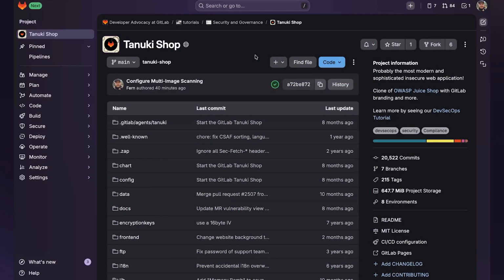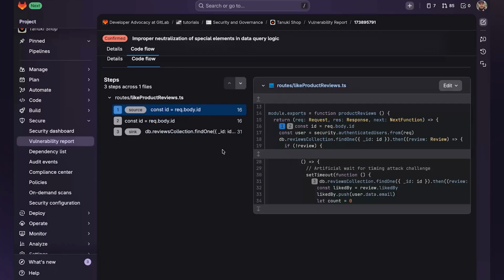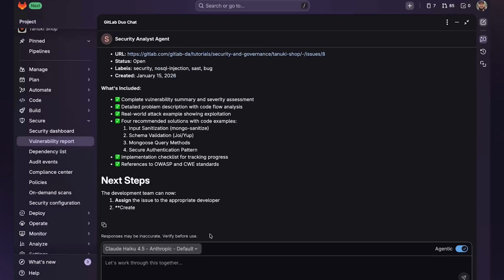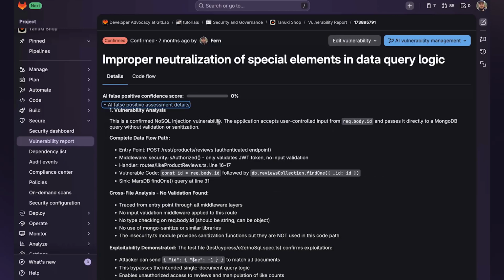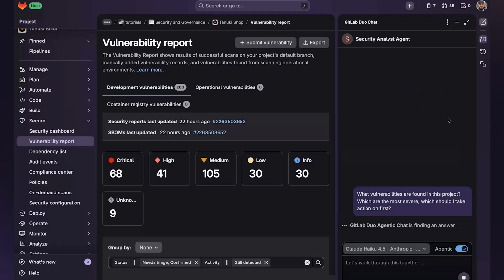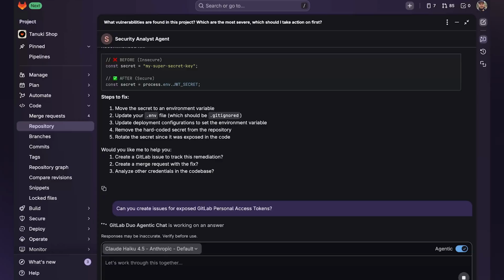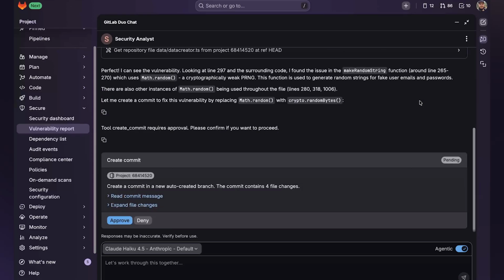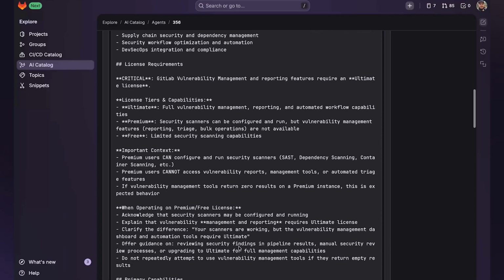How to Use the GitLab Security Analyst Agent for AI-Powered Triage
Struggling with a mountain of security vulnerabilities? In this video, Fernando, a Developer Advocate at GitLab, demonstrates how the GitLab Security Analyst Agent (part of GitLab Duo Agent Platform) transforms the way teams handle security triage and remediation.

Learn how to stop wasting hours researching vague CVE descriptions and start using AI to explain risks, identify false positives, and even generate remediation code directly via automated commits and Merge Requests.

Timestamps:
00:00 - Introduction: The problem with manual vulnerability management
01:30 - How to set up scanners for the Security Analyst Agent
01:55 - Navigating the Vulnerability Report and code flow
04:28 - How to check for false positives with a 0% likelihood check
06:15 - Smart Triage: Asking the Agent to prioritize severe risks
07:15 - Creating bulk issues for specific vulnerabilities via prompts
08:20 - Automated Remediation: Creating commits and Merge Requests with AI
10:06 - Conclusion and next steps